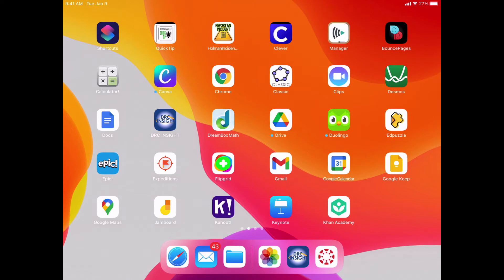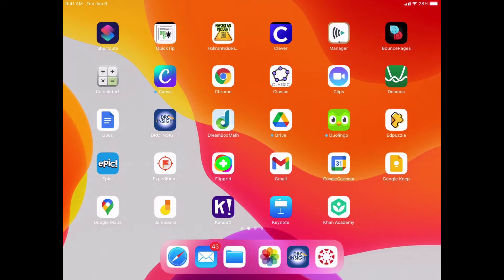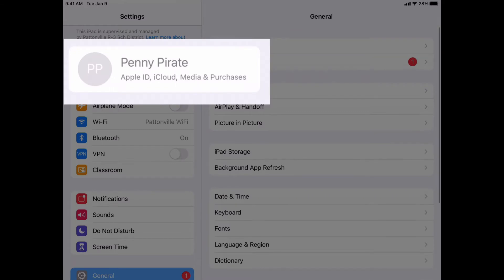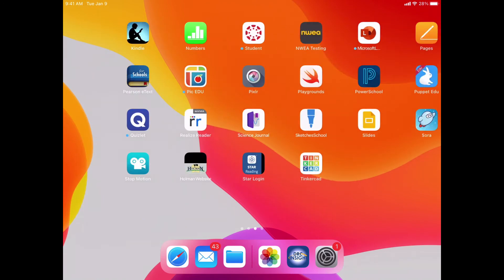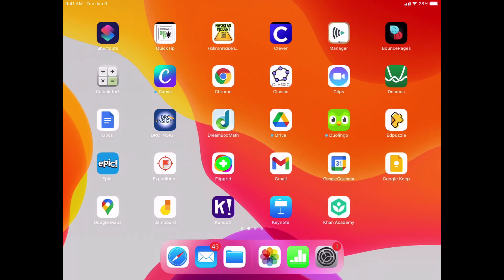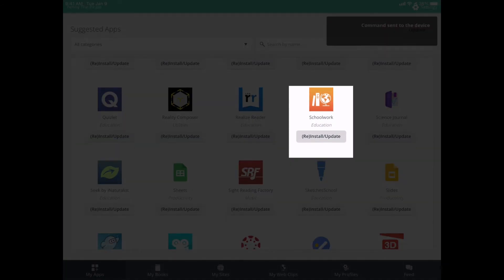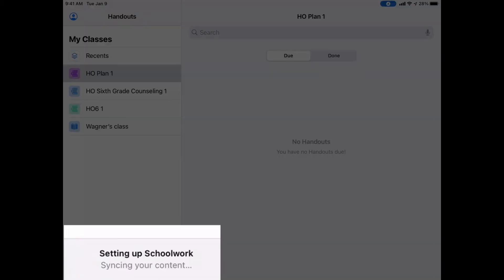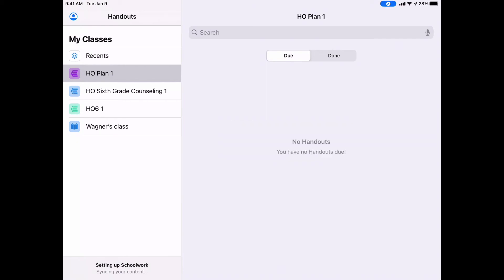Apple Classroom Offline or Authorizing Fix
The Apple Classroom app with Managed Apple IDs will set up classes automatically but sometimes students show up offline or authorizing.  You can no longer remove students from an automatically set up class but there are a few other things you can try.